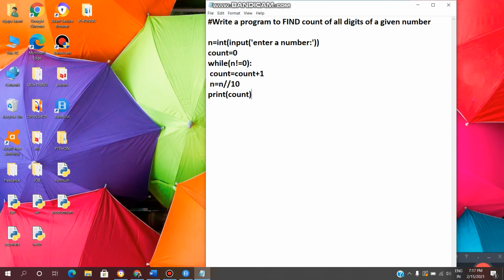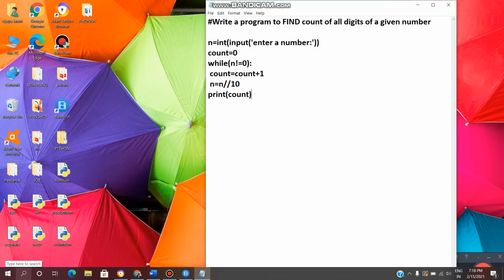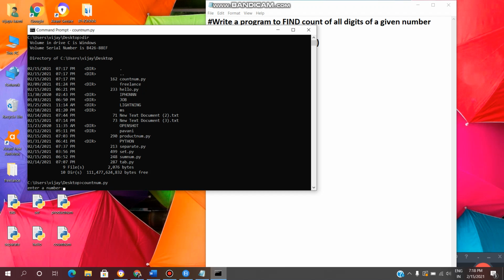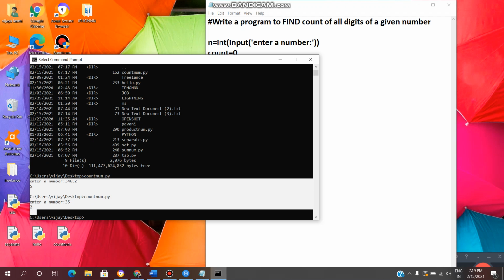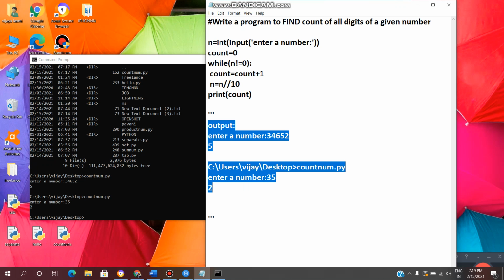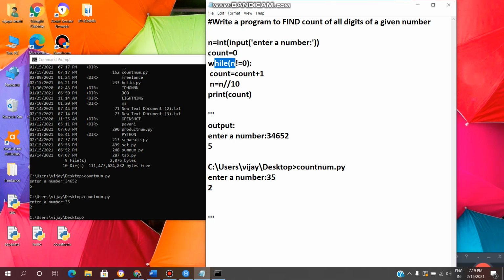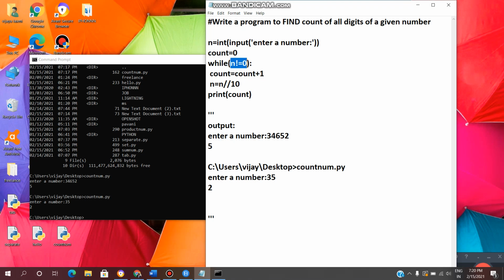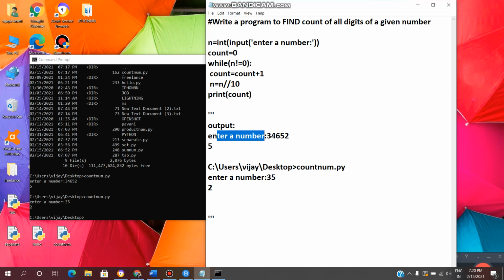PYTHON:count of all Digits of a given Number/VL infotech